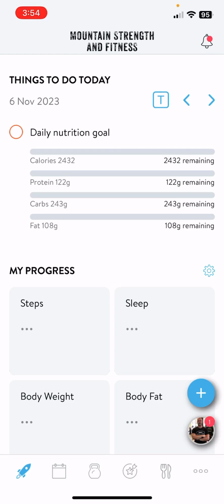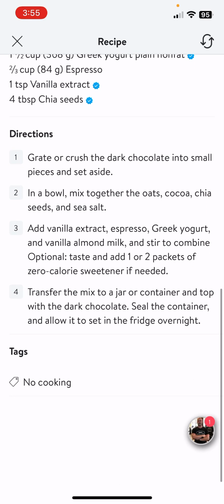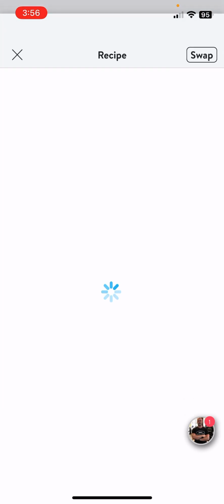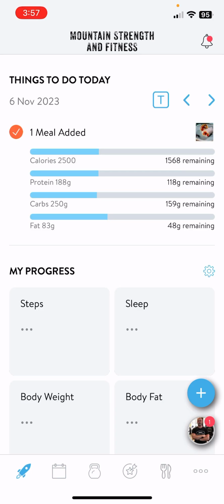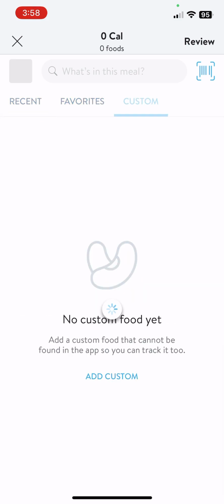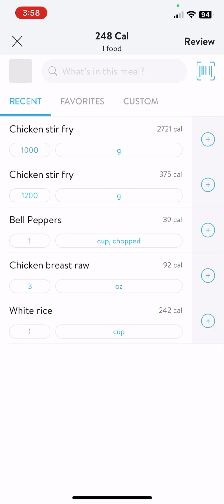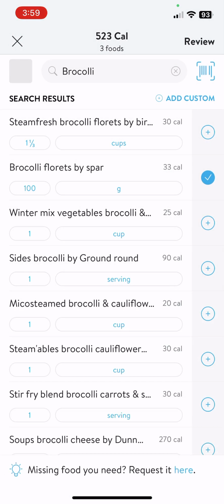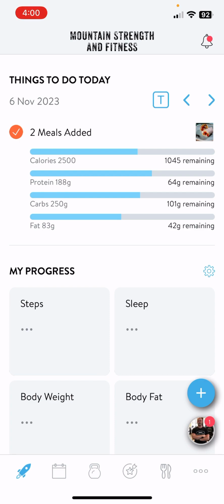How To Track Your Meals in Trainerize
In this tutorial, I'll be showing you how to track meals in Trainerize. ￼ I'll show you how to do it with the built-in meal planner as well as adding your own custom meals.